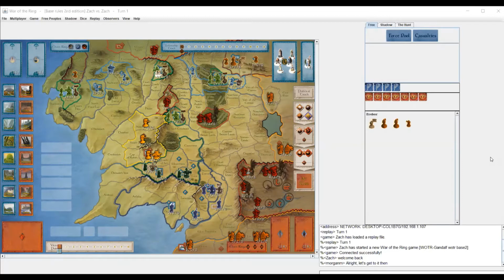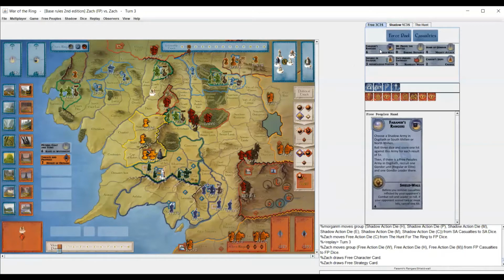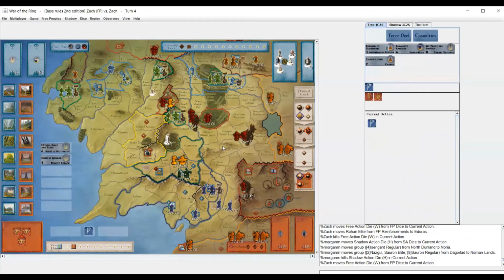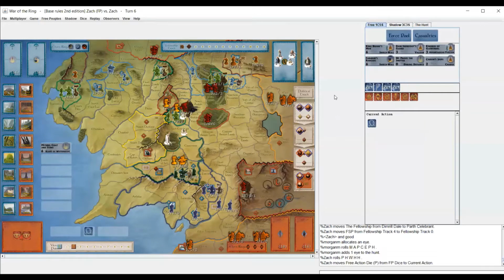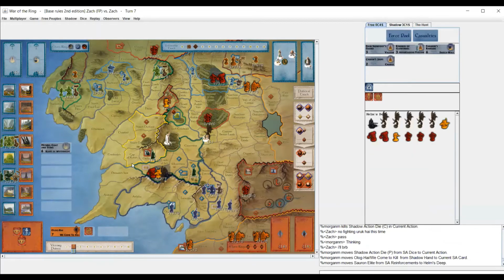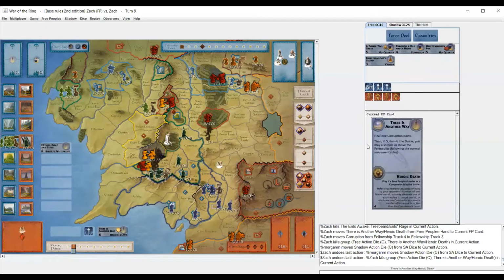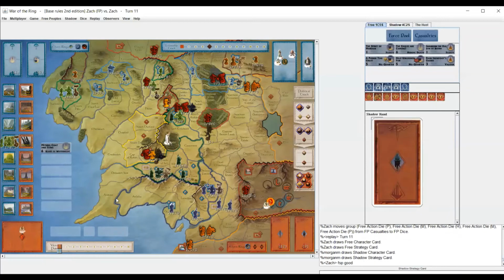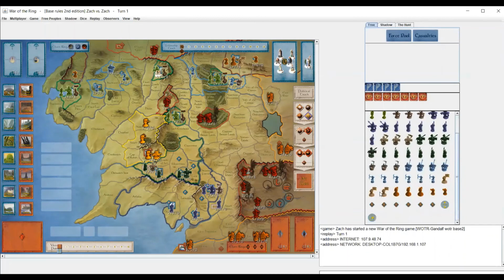War of the Ring Commentary 2: FP Game, Military Shenanigans, Ents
My second attempt at commentary for my second game of the War of the Ring Tournament 2020. My face is not blocking half the screen in this one.